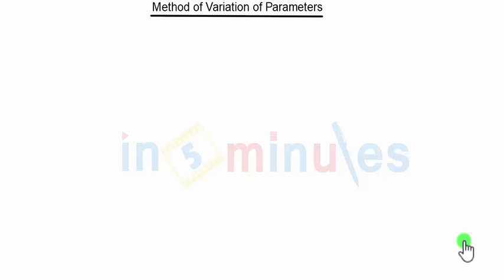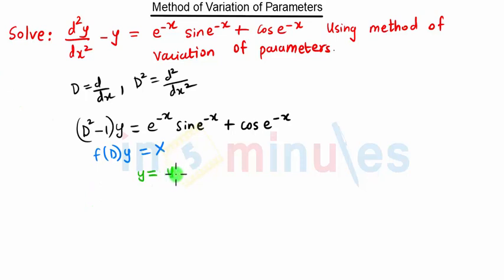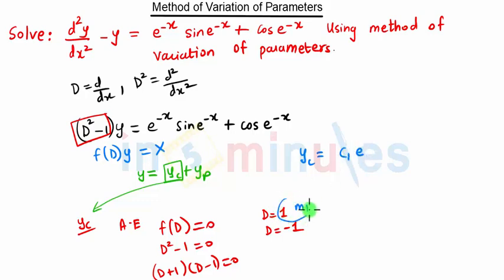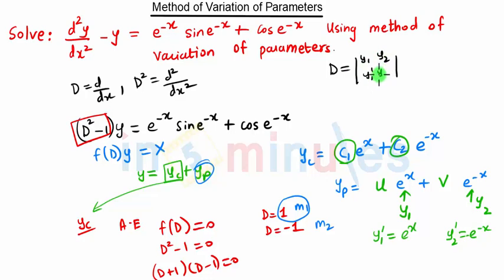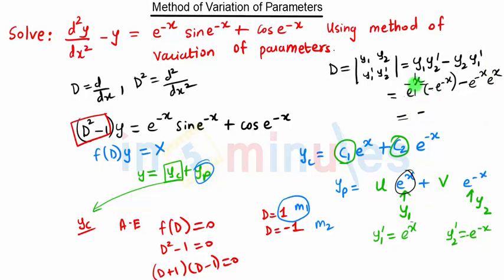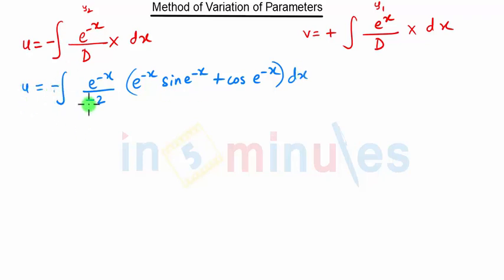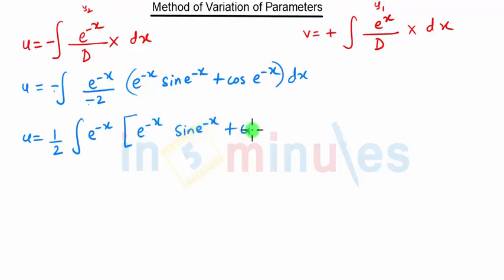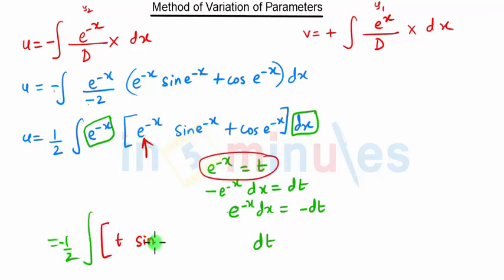Module3_Vid105_Method of variation of Parameters Problem 3 Part 1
This video provides solution to DE by using method of variation of parameters concept.